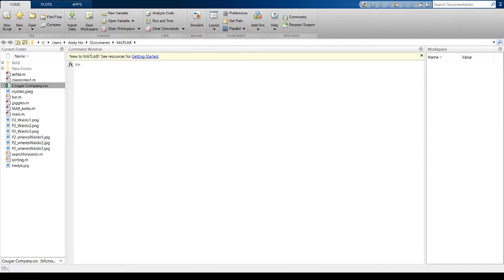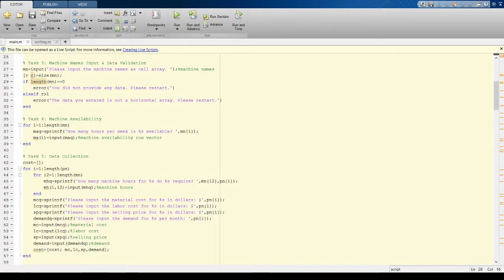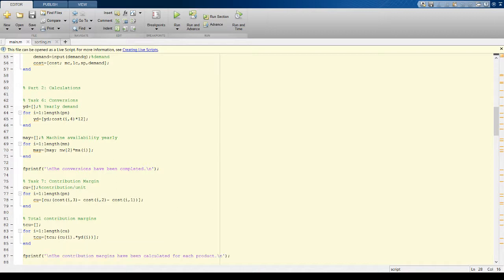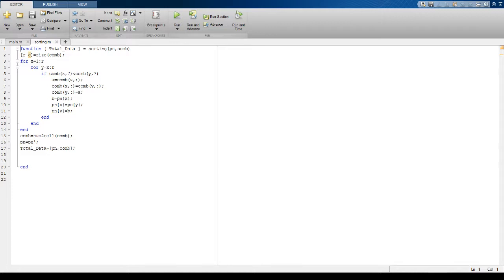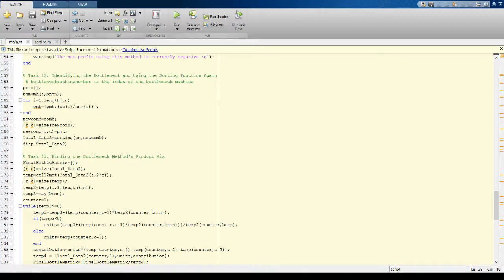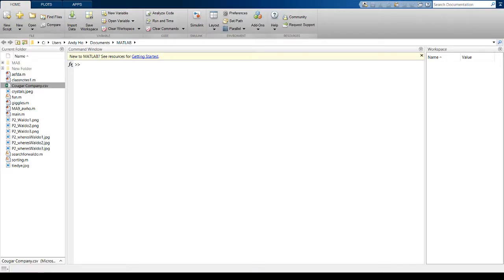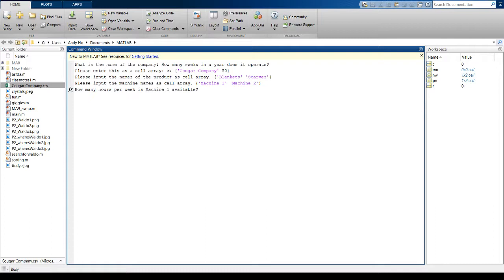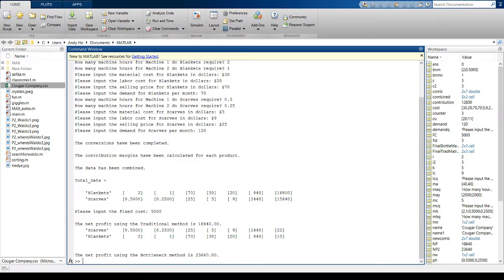ENGI 1331 Project 2 video - Industrial Analysis (By Andy Ho)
Created by Andy Ho
Partners: Sam Sinchak & Caitlyn Nguyen